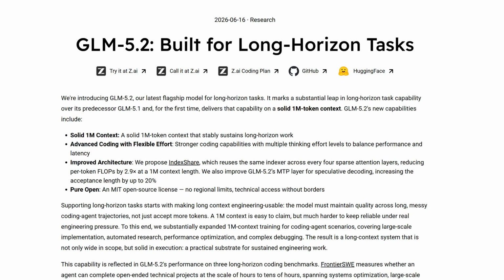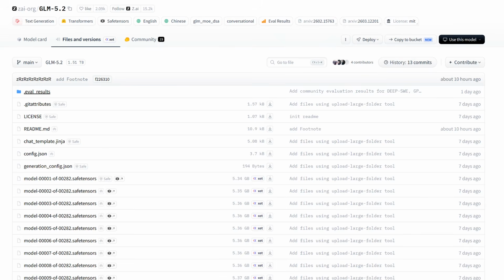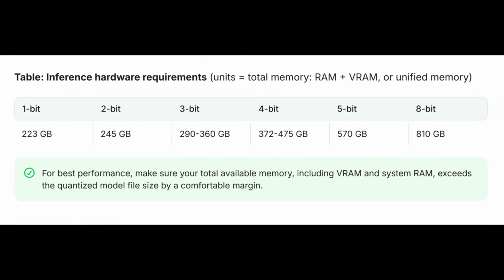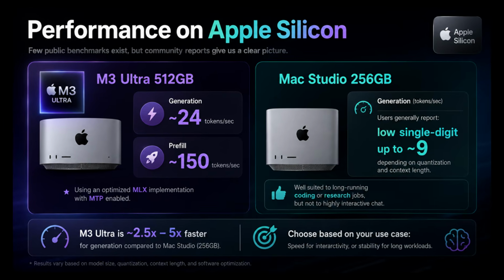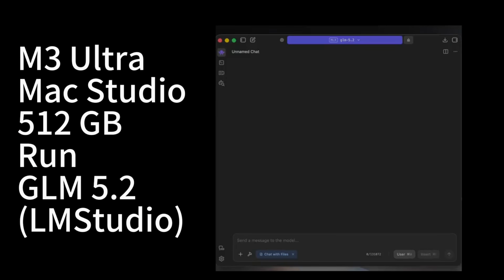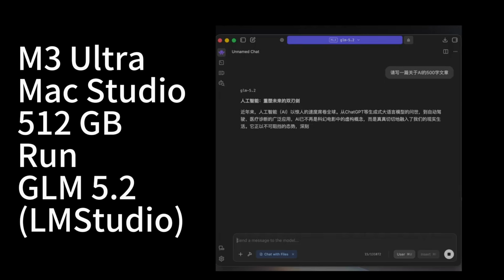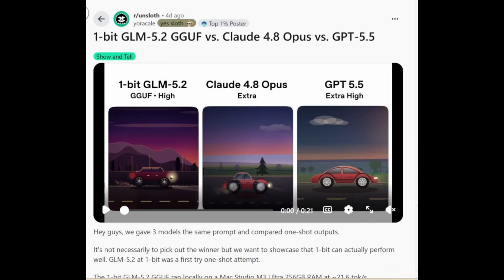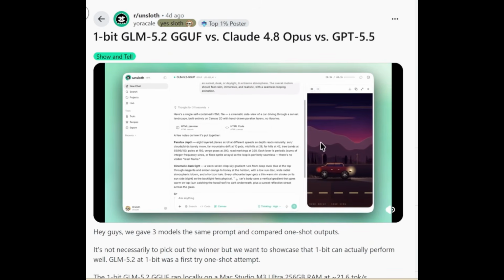I Replaced My 4x3090 GPU Rig With a Mac Studio, can it run GLM-5.2 Local AI faster?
GLM-5.2 run on a Mac!? iBoysoft iBoysoftNTFSforMac Working with large AI models on both Windows and Mac?
Last time, I ran GLM-5.2 — a 744B parameter open AI model that rivals Claude Opus and GPT-5.5 — on a 4x RTX 3090 rig. This time: no GPU rig at all. Just a Mac.
👉 LLM router AGIEverywhere.com (have more than 10 AI endpoints)

For iBoysoft NTFS for Mac:
Read and write NTFS drives on macOS without reformatting.
iBoysoft NTFS for Mac is ideal for storing, moving, and updating large AI models, datasets, and project files on external NTFS SSDs shared between Windows and macOS.
✔ No need to reformat your drive
✔ Full NTFS read/write support
✔ Simple Mode works without enabling kernel extensions
✔ Supports Apple Silicon (M1/M2/M3/M4/M5) & Intel Macs

GLM-5.2 is Z.ai's flagship open-weight model (744B total / 40B active params, MoE architecture, 1M token context) and thanks to Unsloth's Dynamic GGUF quants plus Apple's MLX framework, it's now runnable on Apple Silicon — no discrete GPU required.
If you found this useful:
💬 Drop your setup in the comments — curious what you're running models on

🖥️ HARDWARE REFERENCED
M3 Ultra Mac Studio, 512GB unified memory
Mac Studio, 256GB unified memory
- Model: (Unsloth Dynamic quant)

5600G (same iGPU, better CPU)
5700G (better iGPU, and better CPU)